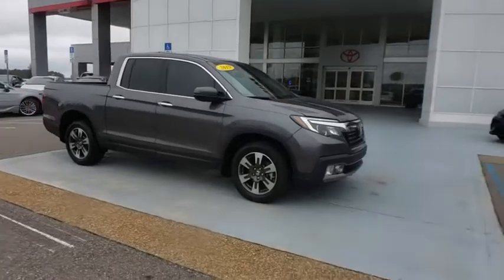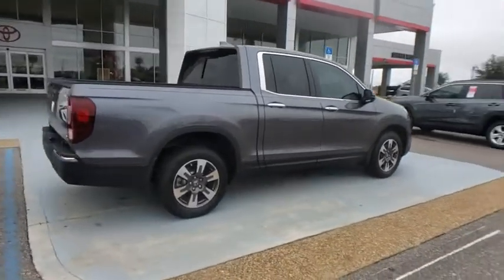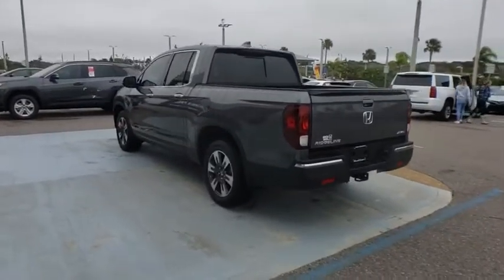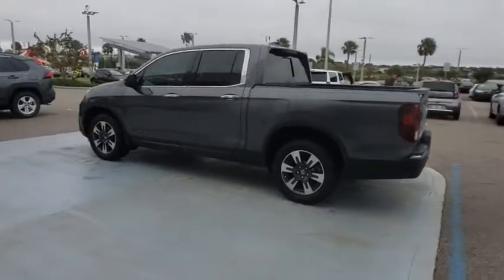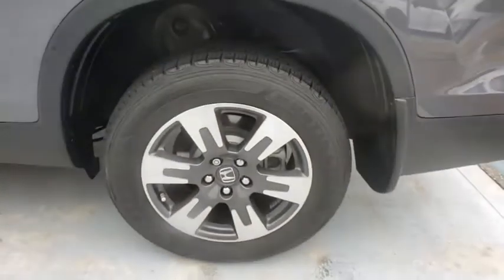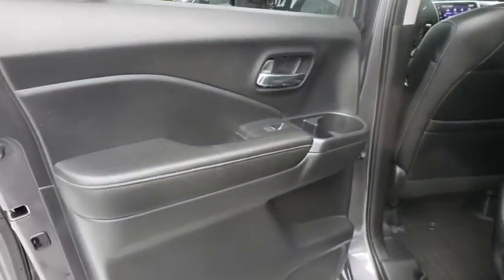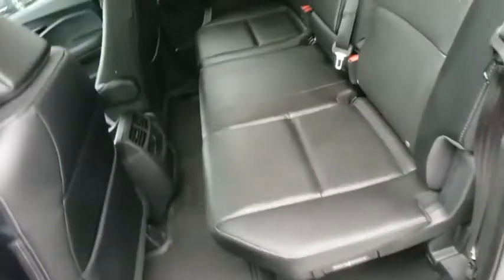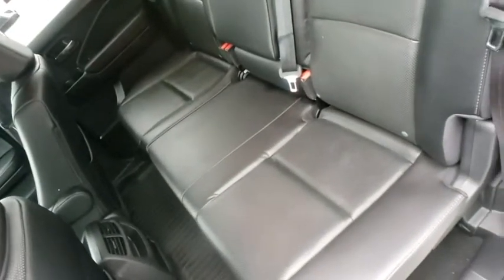2019 Honda Ridgeline Davenport, Celebration, Kissimmee, Lakeland, Sebring, FL KB009582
Modern Steel Metallic Used 2019 Honda Ridgeline available in Davenport, Florida at Miracle Toyota. Servicing the Celebration, Kissimmee, Lakeland, Sebring, FL area.

Miracle Toyota
37048 US-27

Recent Arrival! Includes the Remainder of the Factory Warranty.2019 Honda Ridgeline RTL-E 3.5L V6 SOHC i-VTEC 24V.